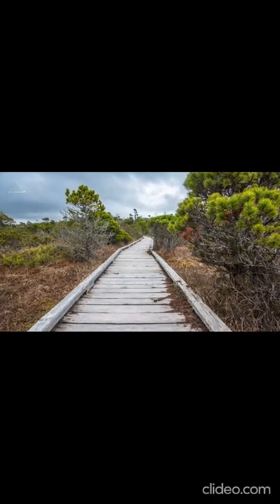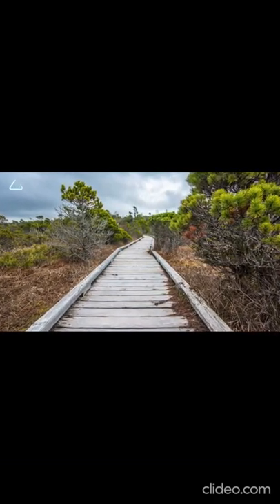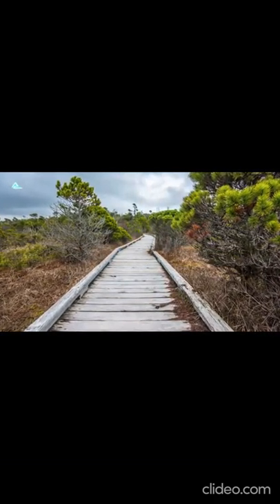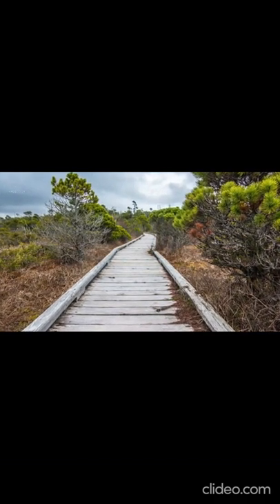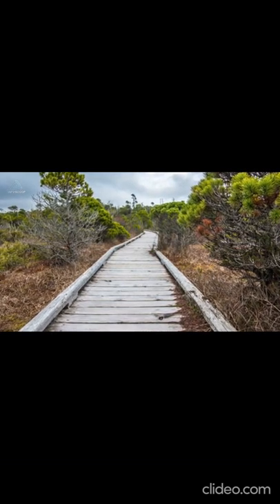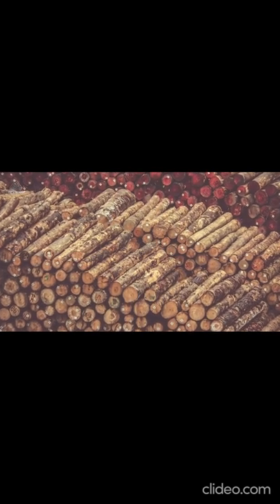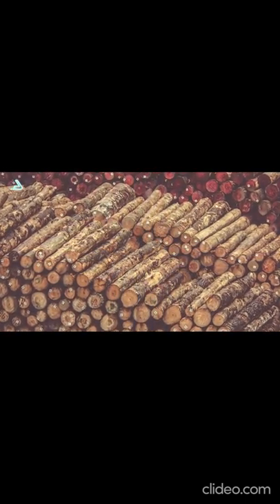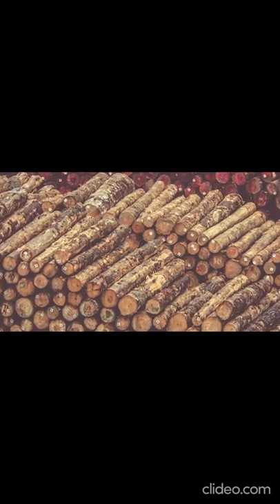The Origins of Stonehenge’s Mysterious Stones Part 7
If this video hits 100.000 viewes, we
will draw thr next prize (iphone
13 or Samsung S22 Ultra) first of the
Next month.
All you have to do is to like the video
the word (infoscoop).
More comments mean a bigger chance
to win our prize
The Origins of Stonehenge’s
Mysterious Stones
Today, Stonehenge is one of the most well-known Neolithic monuments in the
world. It has become a standout example of prehistoric, megalithic architecture. But
the story of the stones themselves, and how they reached this Wiltshire plain, is
perhaps most extraordinary of all.
Broadly speaking, there are two types of stones at Stonehenge. Firstly, there are the
sarsens. These are the gigantic megaliths largely (if not all) sourced from the
Marlborough Downs.
Within the sarsen circle, however, is a collection of smaller, darker and more
mysterious stones. Some are standing. Others lie on their side, including the well-
known ‘Altar Stone’ in the centre. Collectively, these stones are known as
bluestones. As archaeologist and author Mike Pitts says, “if the sarsens are the
crown of Stonehenge, the bluestones are its jewels.”
But how did these stones make their way to Wiltshire, and where exactly did they
come from?
Where did they come from?
In the 19th century, antiquarians put forward various theories as to where
Stonehenge’s bluestones originated from. Theories varied from Dartmoor to the
Pyrenees, and from Ireland to Africa. But then, in the early 20th century, came
Herbert Henry Thomas.
Thomas recognised that the stones were dolerite, a rare igneous rock that was also
found in Pembrokeshire, in the Preseli Hills in Southwest Wales. From this, Thomas
was able to conclude that Stonehenge’s mysterious bluestones had originated from
the Preseli Hills.
Thomas went on to do further research on the stones. He ultimately proposed
several particular dolerite outcrops from the Preselis as the sources of Stonehenge’s
bluestones. Many of these outcrop suggestions have not stood the test of time.
Although modern research still supports his belief that the dolerite outcrop of Cerrig
Marchogion was one such source, there is more uncertainty around the other sites
Thomas suggested (for instance Caryn Menyn).
Today, several outcrops in the Preselis have been identified as sources of Neolithic
megaliths. Most of these lie along the Hills’ northern slopes. These outcrops include
Carn Goedog, Carn Gyfrwy, Carn Breseb and a small rhyolite outcrop at Craig Rhos-
y-Felin, slightly north of the Preseli Hills. Rhyolite is another type of igneous rock that
was also found among the Stonehenge bluestones.
The Altar Stone is an exception. Archaeologists and geologists have long debated its
origins. But many now believe that it originated from east of the Preseli Hills, towards
the Brecon Beacons and closer to the English border.
How did they get to Wiltshire?
So if we know the source of the bluestones, the next question has to be: how did
they reach Wiltshire? One theory is that glaciers carried these megaliths to Salisbury
Plain during an earlier era. Today, however, this is a minority view.
Most believe that the Preseli Hills’ bluestones were transported to Wiltshire by
Neolithic people. This in itself deserves special mention. Most Neolithic
megaliths were local stones, so the fact that the Stonehenge bluestones originated
so far away from the final site is extraordinary. It further affirms how culturally
significant the building of this iconic monument was to surrounding communities: it
was so important that they were willing to source the bluestones from very far away.
But how did these Neolithic people transport the stones to Wiltshire? Various routes
have been put forward. One theory is that the stones were shipped to Wiltshire.
The theory centres around people moving the megaliths down to the Welsh south
coast, near modern-day Milford Haven. There, it is argued, the stones were loaded
onto boats and shipped to Wiltshire by sea. This sea journey would have been
difficult, especially when sailing around Land’s End.
That being said, we do have indirect evidence for sophisticated engineers and boat
builders living in Britain during the Neolithic period, capable of constructing durable
craft that could sail through these waters. Said evidence is the remains of a
few bronze age boats that have survived. Their complexity suggests that the boats
in the preceding Neolithic were similarly capable.
This, however, does not confirm that the stones were transported to Stonehenge by
the sea route. Rather, it suggests that boats were capable of transporting megaliths
at the time of Stonehenge’s construction and that the sea journey is a viable
possibility.